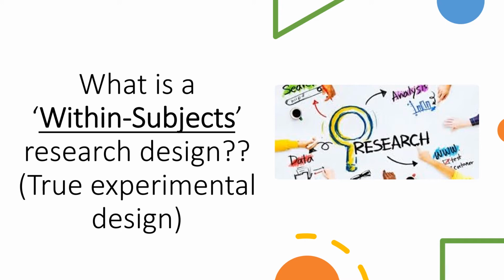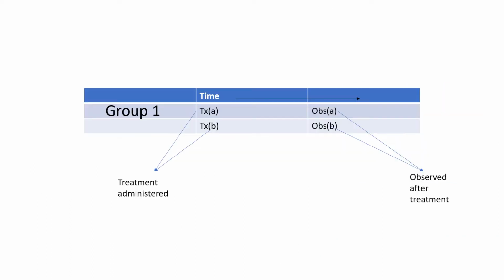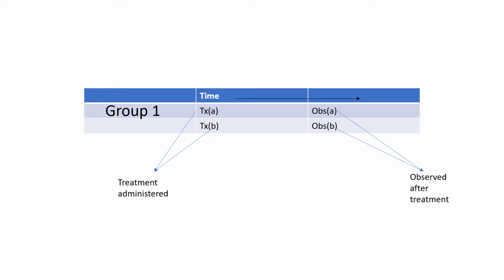What is a within-subjects research design?? True experimental research design!!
In this video, I explain a new research design under the category of 'True experimental research'. Examples are used to aid understanding. Previous videos on other research designs can be found below.